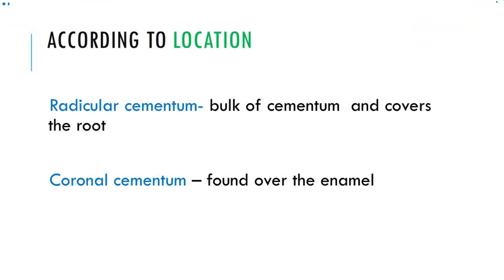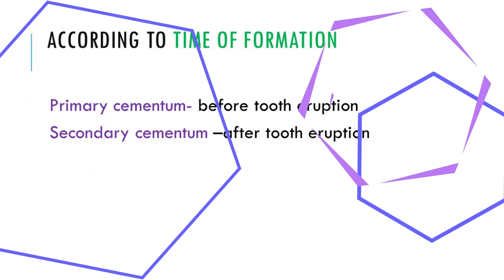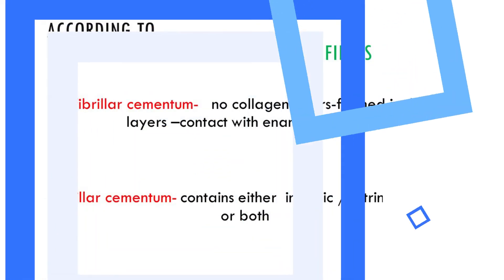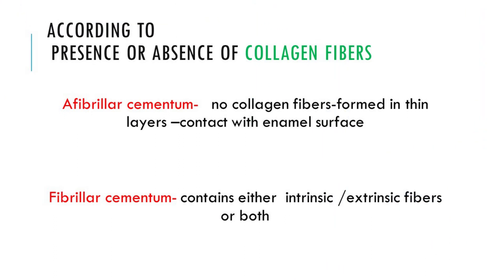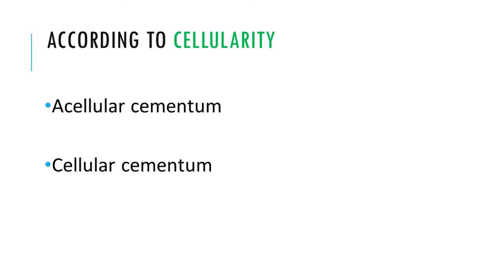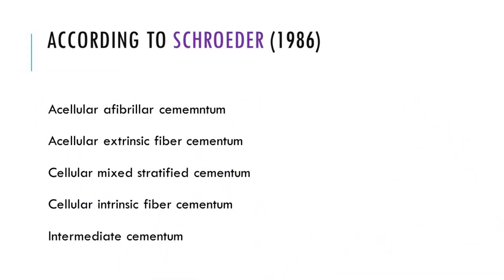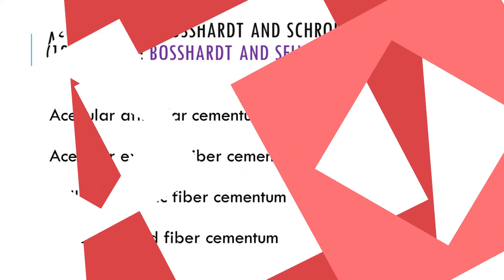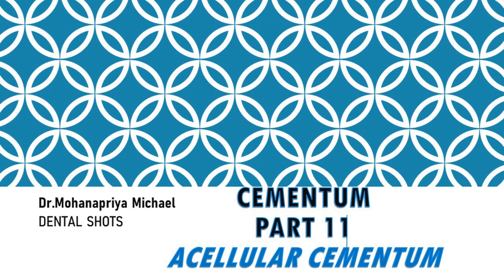CLASSIFICATION OF CEMENTUM PART 10 CEMENTUM SERIES